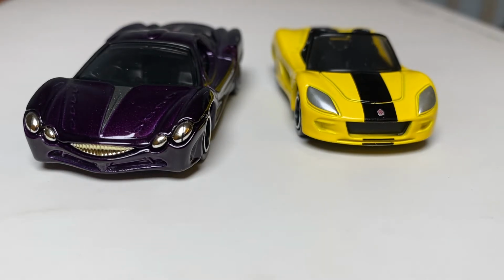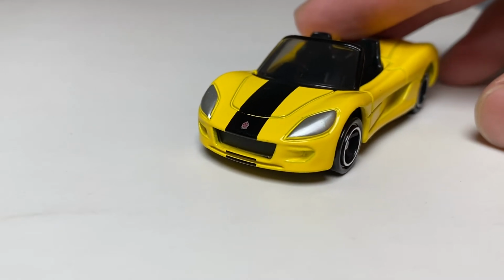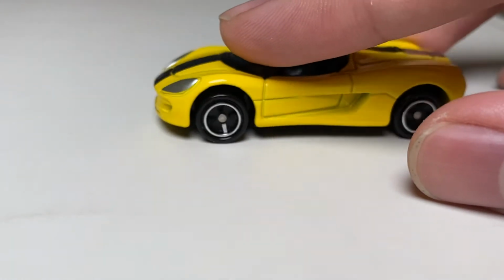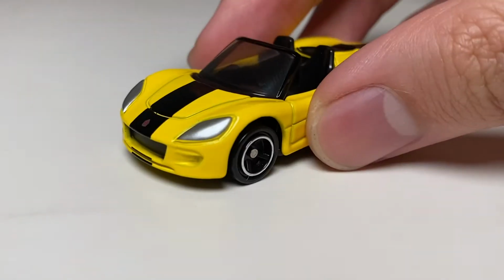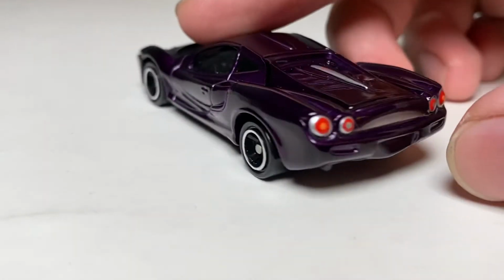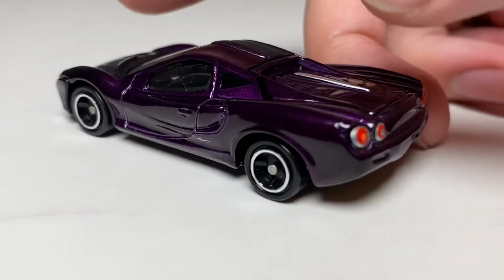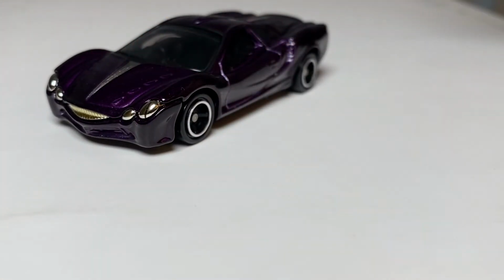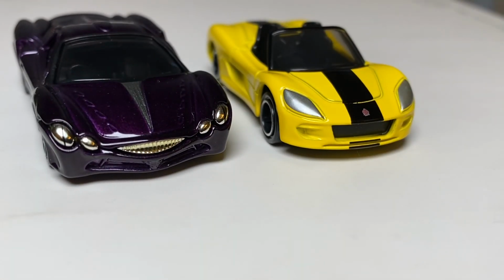Rare Japanese cars by Tomica: Tommykaira ZZ and Mitsuoka Orochi